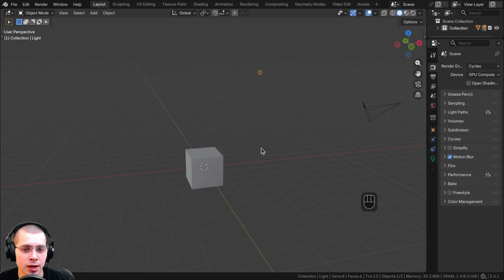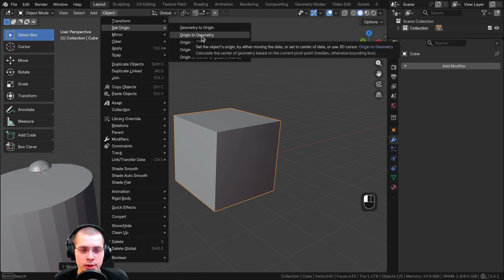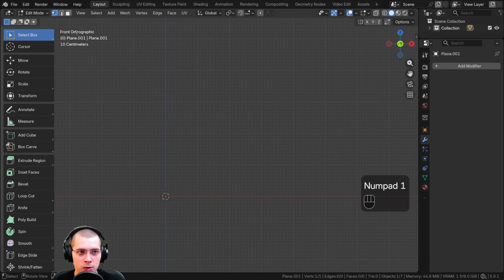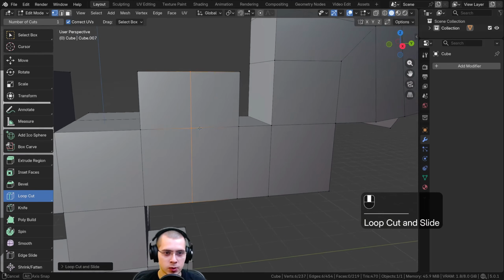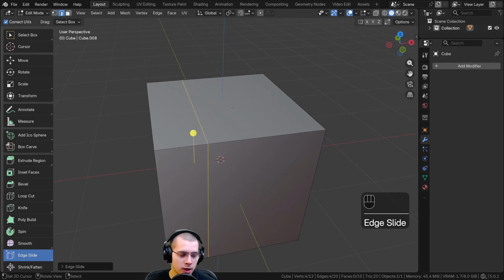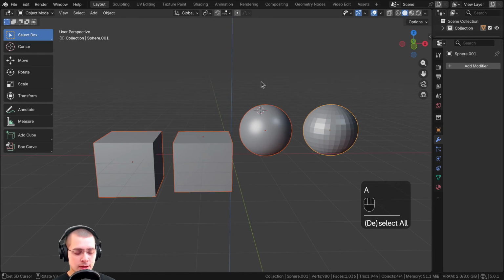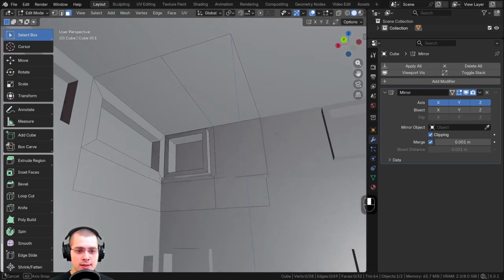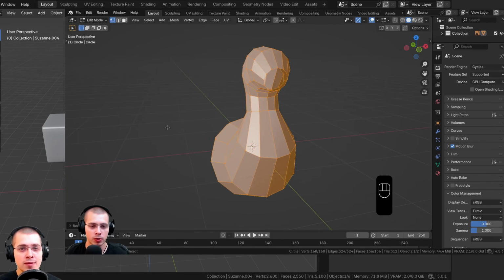3d Modeling for Beginners (Blender Tutorial)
*In this Blender tutorial I will show you how to do 3d modeling for beginners.*

● *Timestamps:*
0:00 Intro
1:05 Basic Shortcuts & Navigation
2:48 Adding Objects
6:30 3d Cursor
7:59 Shade Smooth/Flat
11:20 Edit Mode
13:09 Object Origins
16:31 Multi-Object Editing
17:35 Vertices, Edges, Faces
21:35 X, Y, Z Axis
23:17 Select Box
24:10 Select More
24:49 Edit Mode Delete
26:31 Edit Mode Add Objects
27:26 Hand Model a Cube
28:17 Front, Top, Side View
29:42 Model a Cube from Scratch
31:54 Support the Channel
32:49 Tools Panel
34:14 Add Cube Tool
35:53 Box Carve
36:28 Extrude
39:51 Inset
40:48 Bevel
43:14 Loop Cut
46:31 Knife
47:28 Proper Topology
50:30 Poly Build
51:08 Spin
54:07 Smooth
56:05 Search Feature
56:50 Randomize
57:14 Edge Slide
57:54 Shrink/Flatten
1:00:02 Shear
1:02:32 Rig Region
1:03:16 Merge Vertices
1:06:06 Front/Back Faces
1:08:49 Recalculate Normals
1:12:00 Proportional Editing
1:16:30 Mirror Modifier
1:18:12 Wireframe Mode
1:21:13 Mirror Settings
1:26:03 Apply Modifiers
1:27:08 Bevel Modifier
1:29:39 Sub-Surf Modifier
1:36:18 Join & Separate
1:38:49 Follow Along Practice Tutorials

Song: Ice Cream Truck - Artist: Kia